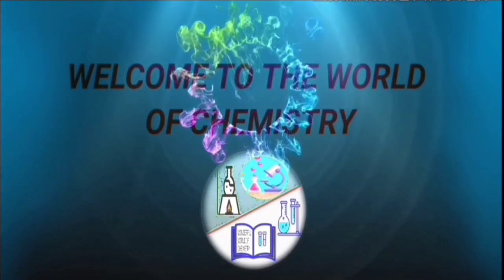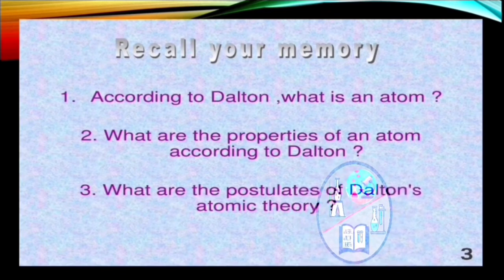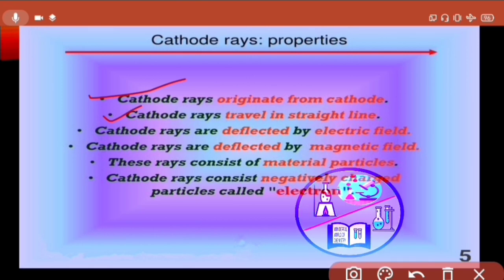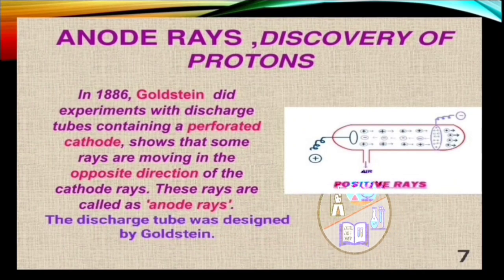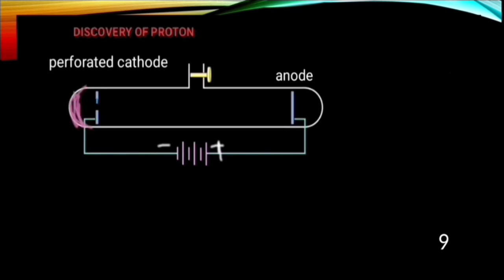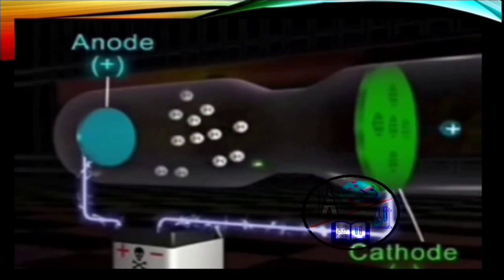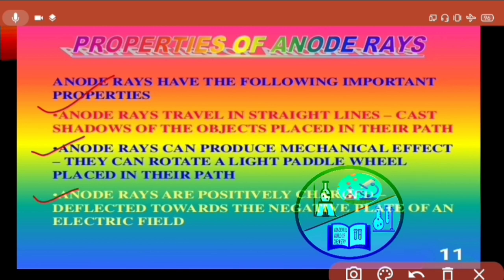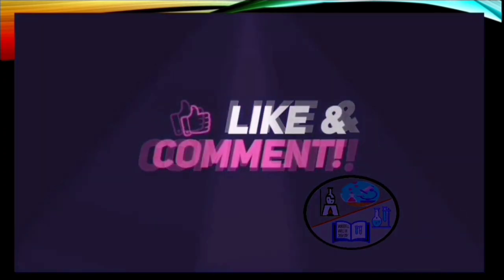ICSE CHEMISTRY CLASS 8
Chapter 4 Atomic Structure

Discussion of electrons and Discovery of protons along with the properties of Anode rays and protons. BY-ARPITA TRIPATHY